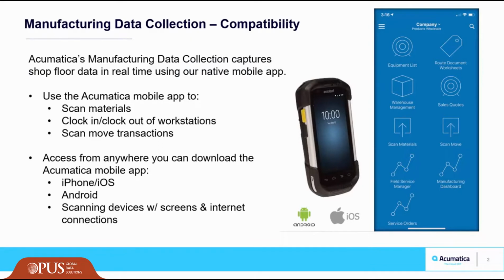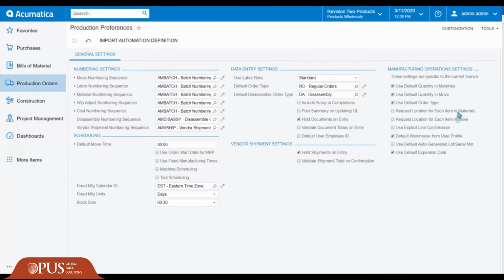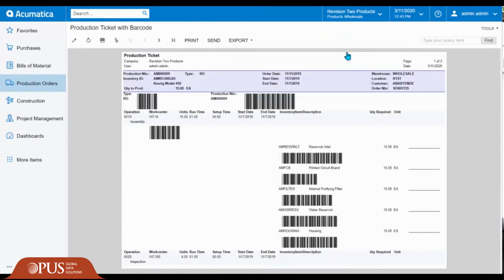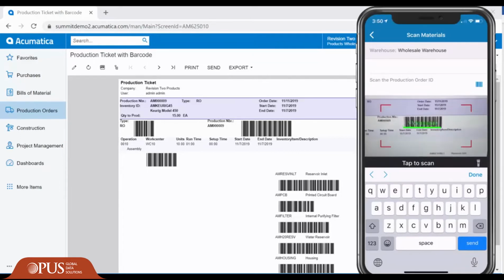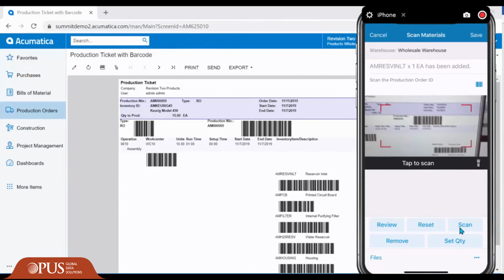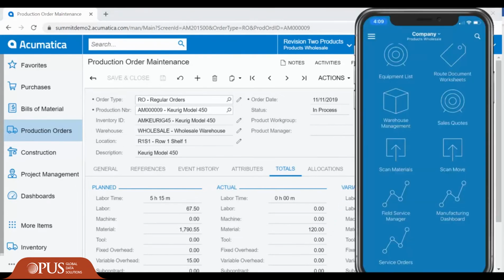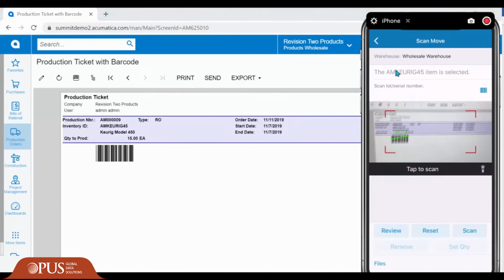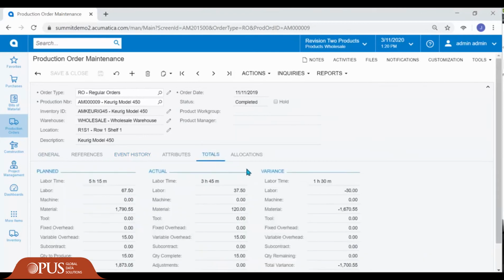Acumatica Manufacturing Data Collection - By Opus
In this video we cover in a condensed manner, a range of configurations and uses of Hand Held for achieving efficiencies for data collection in manufacturing processes.